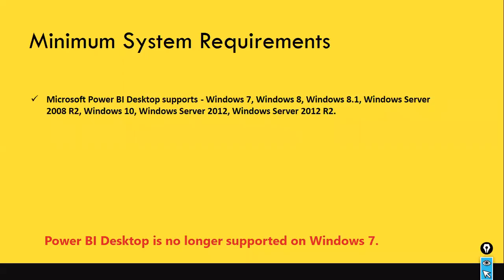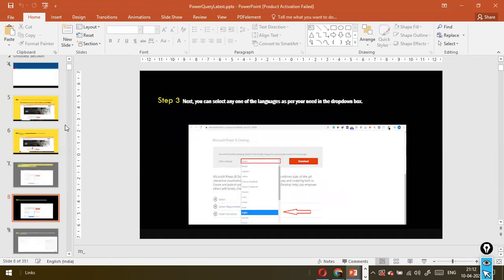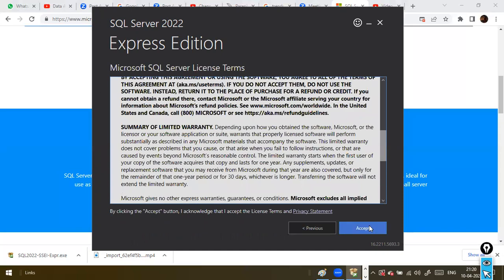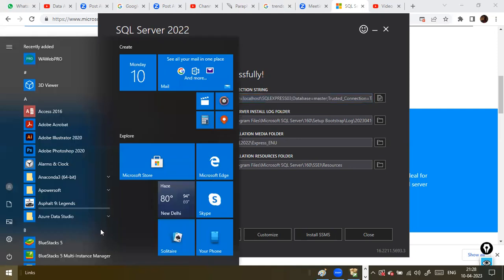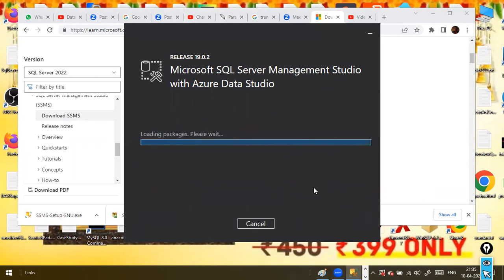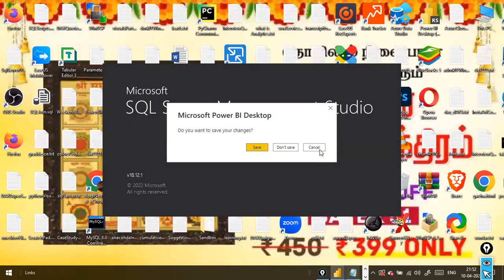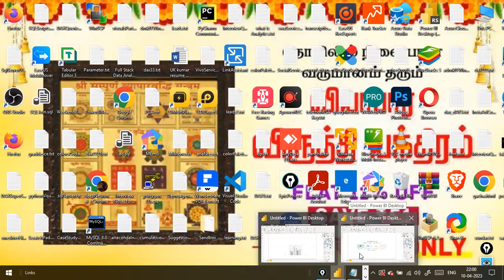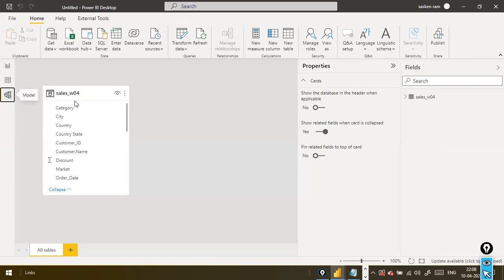Installation of Power BI ,SQL Server , & SSMS